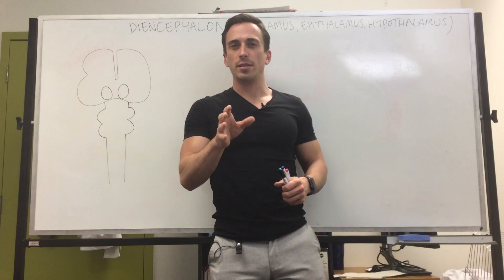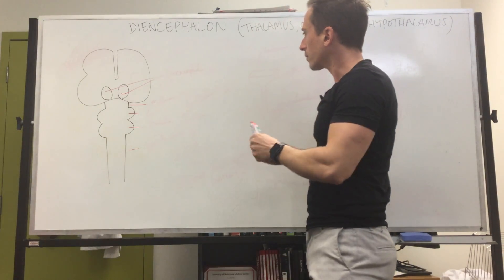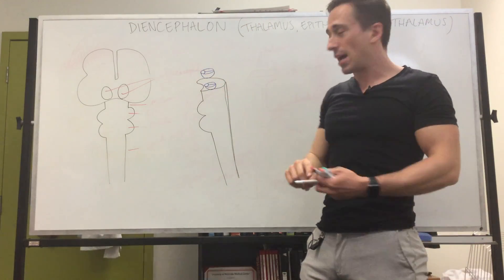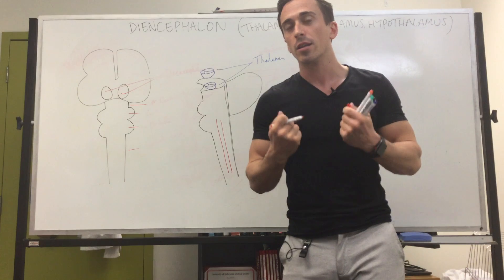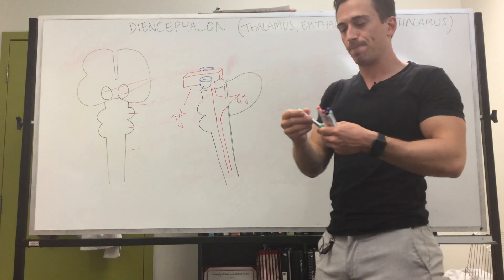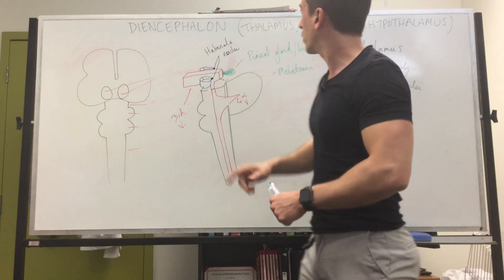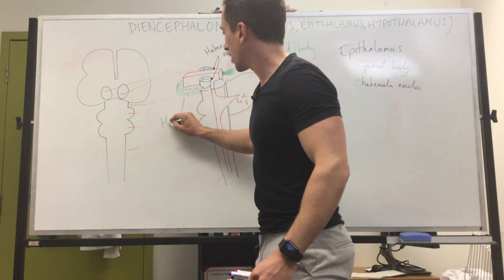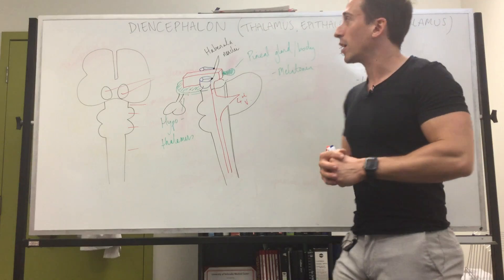Diencephalon (Thalamus, Epithalamus, and Hypothalamus)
Dr. Mike outlines the anatomy of the diencephalon, highlighting the location and function of the thalamus, epithalamus, and hypothalamus.